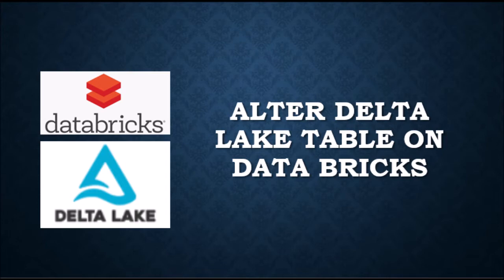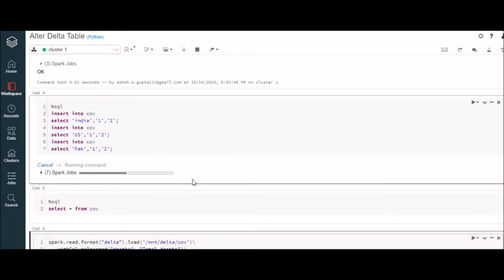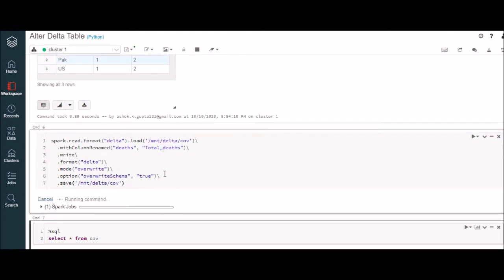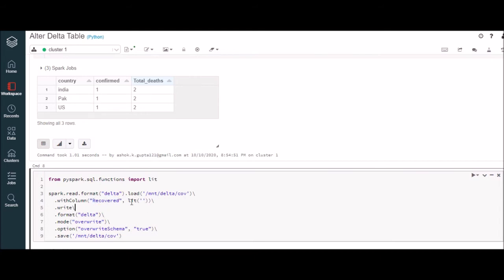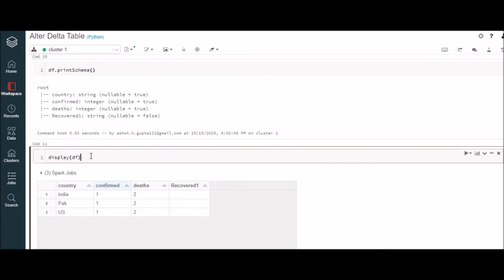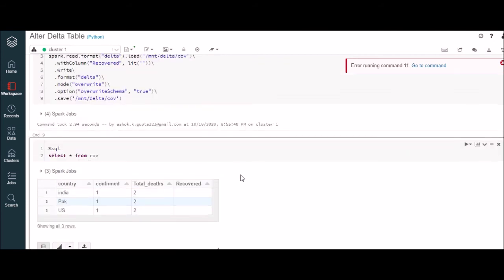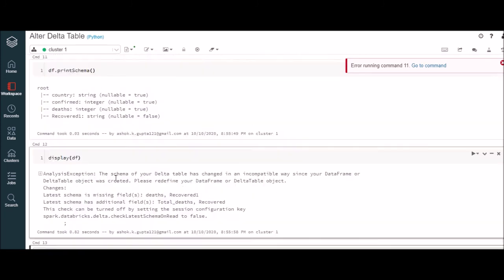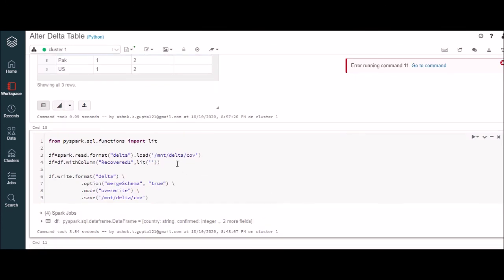🔴 Live Demo | How to Alter Delta table in databricks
How to rename delta table column.
How to add new column in delta table